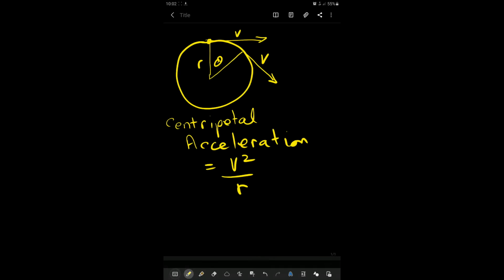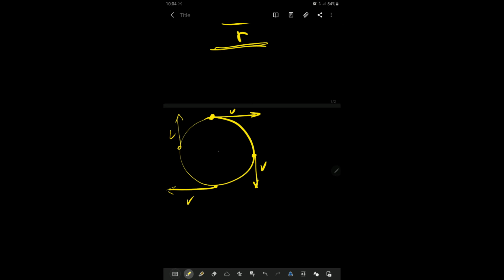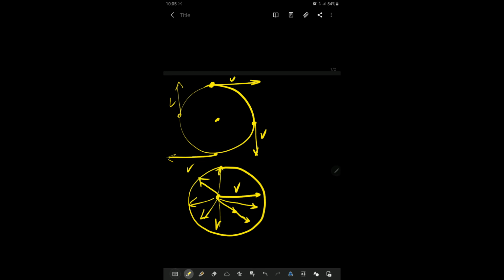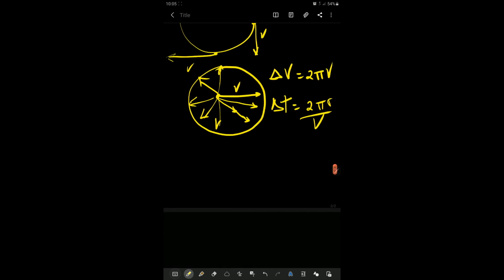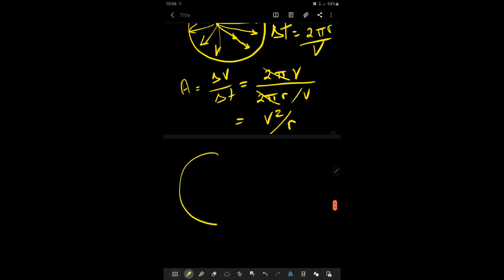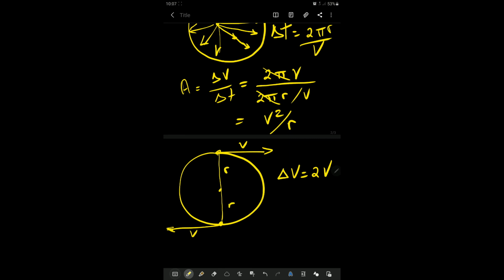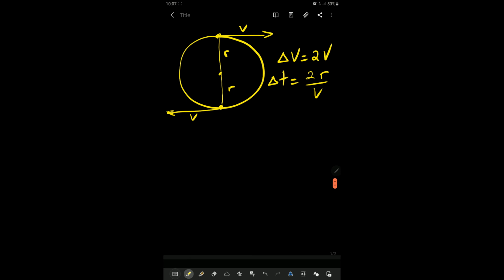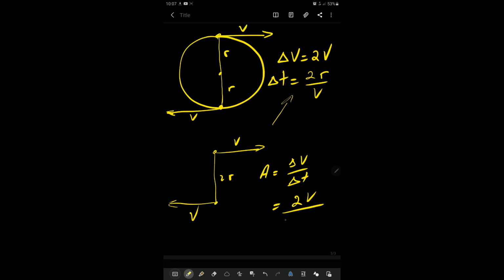Centripetal Acceleration - Two Easy Derivations!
Two easy ways to derive the Centripetal Acceleration formula for uniform circular motion. You won't be taught this at school!